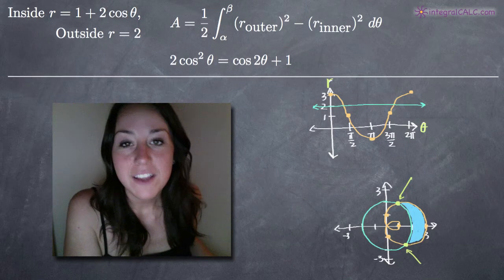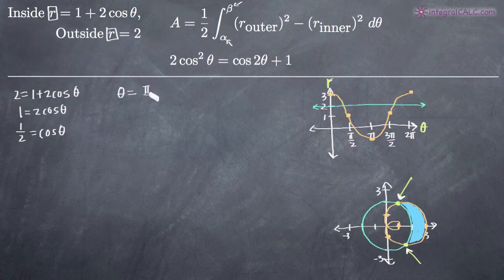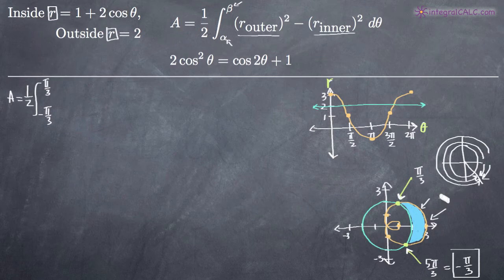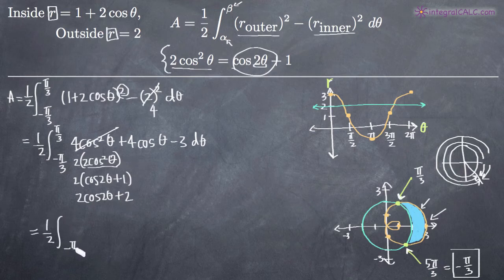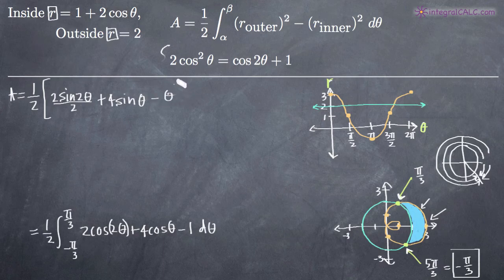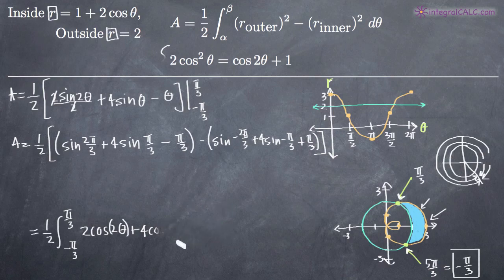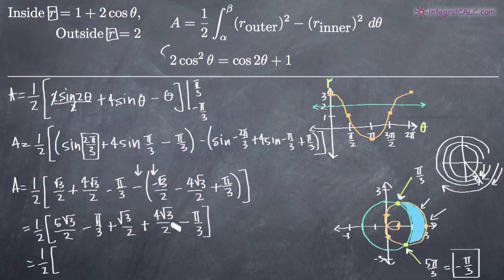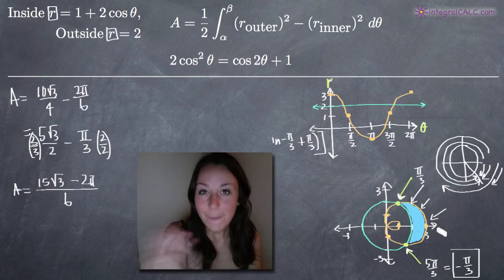Area Between Polar Curves (KristaKingMath)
Area Between Polar Curves calculus problem example.